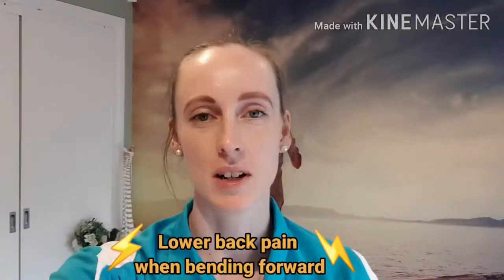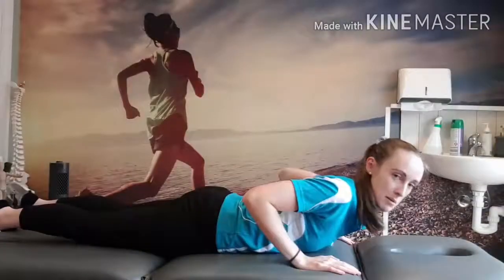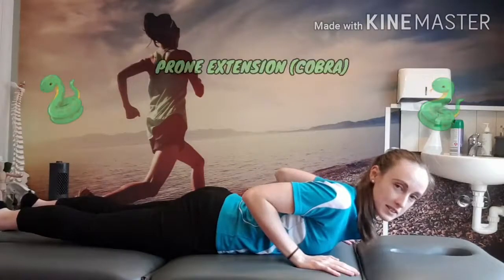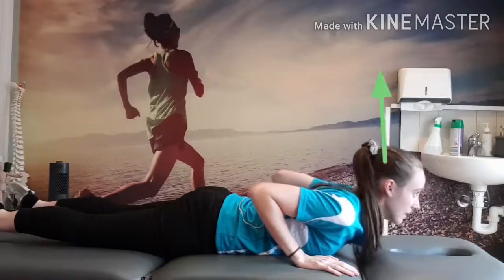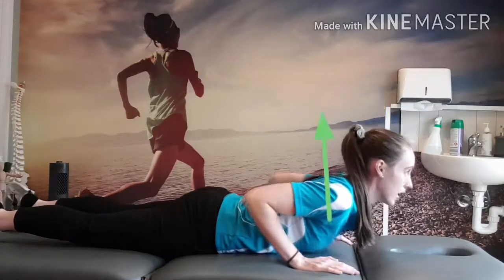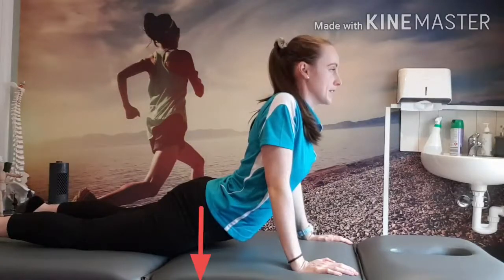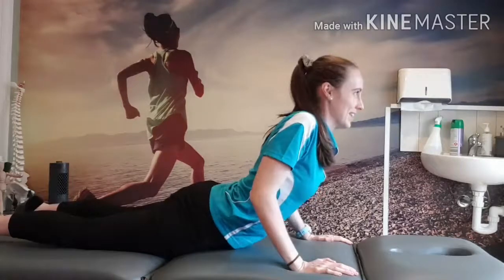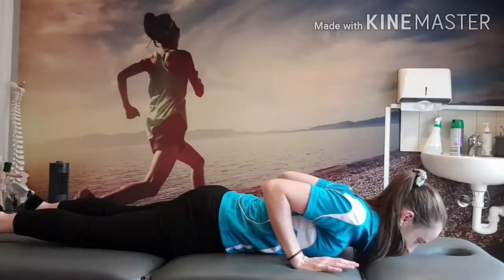Great Exercise For Low Back Pain